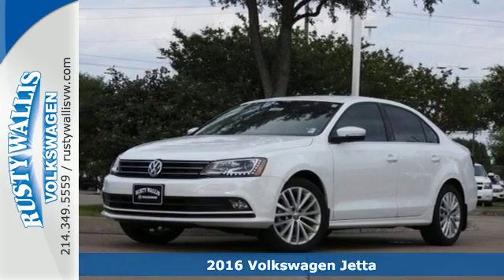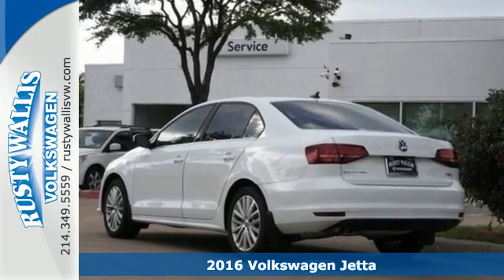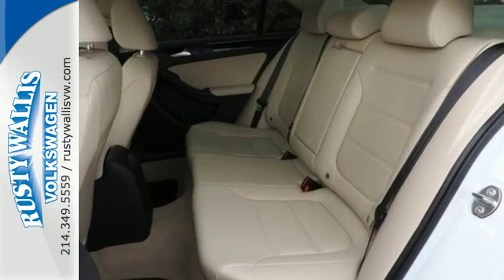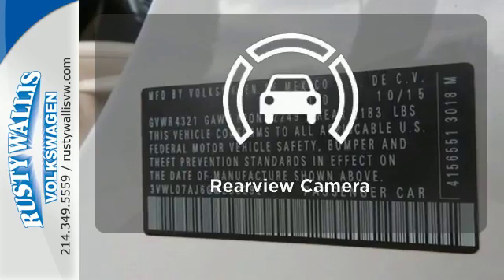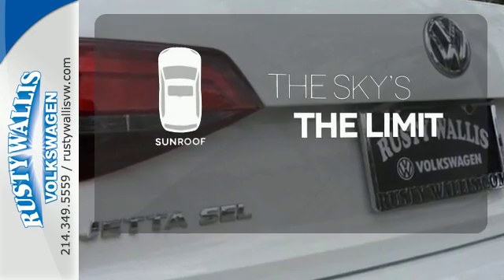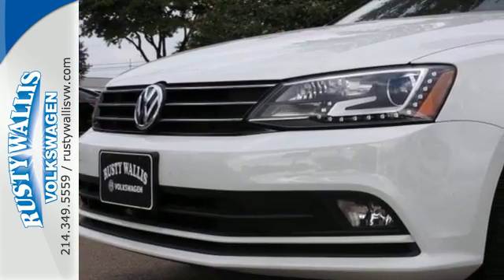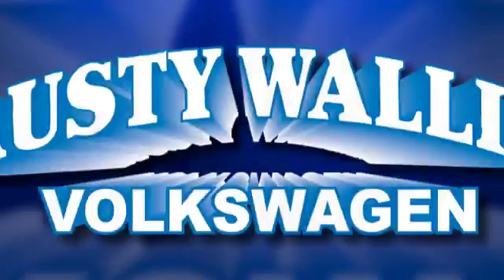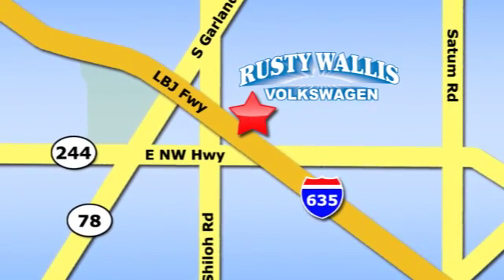New 2016 Volkswagen Jetta Dallas TX Garland, TX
Year: 2016
Make: Volkswagen
Model: Jetta
Trim: 1.8T SEL
Engine: 4 Cyl - 1.8 L
Transmission: Automatic
Color: Pure White
Interior: Beige
Stock #: V160739
VIN: 3VWL07AJ6GM250392
This handsome-looking 2016 Volkswagen Jetta is the rare family vehicle you are looking to get your hands on. Load this Jetta down with passengers, cargo, whatever! This car's cavernous trunk and interior space will haul around everything you need.

Address:
12635 LBJ Freeway